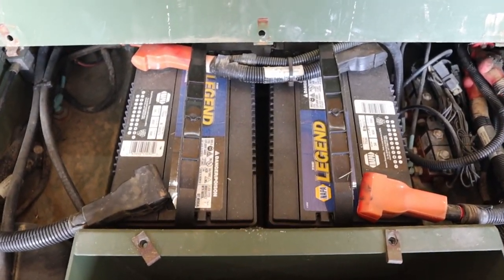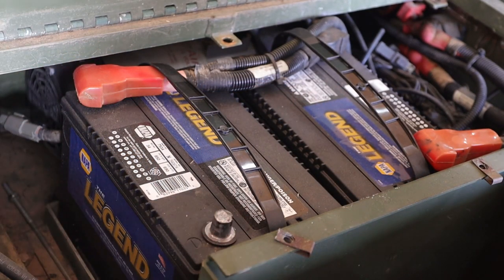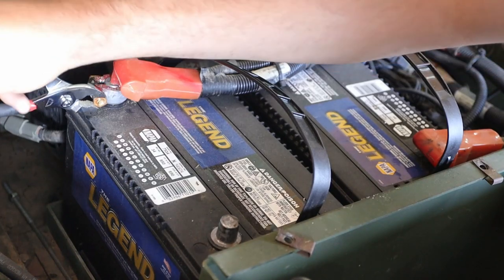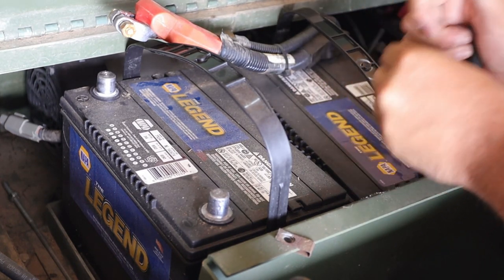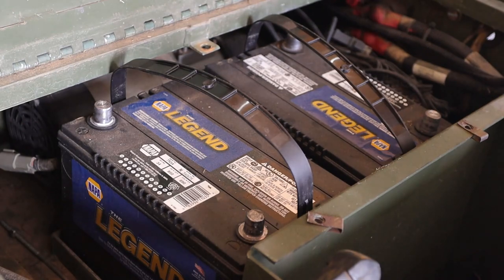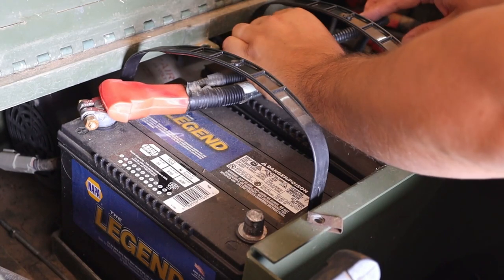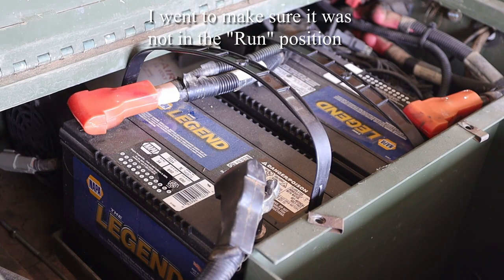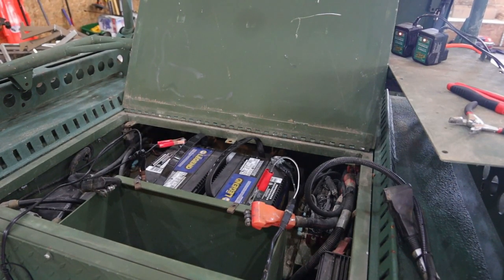Charging the Batteries in a 24V Military Vehicle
I ran the batteries down after trying to figure out the turn signals and forgetting to take it out of the run position.  Here is how I fixed it!